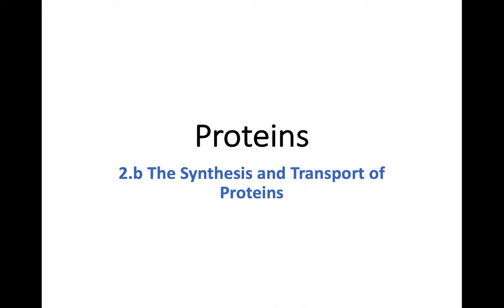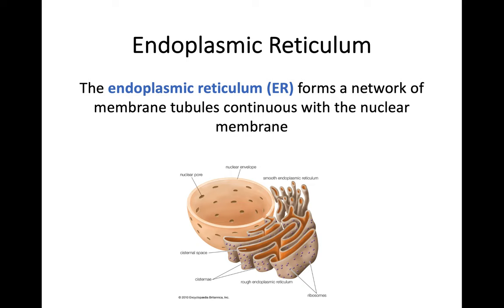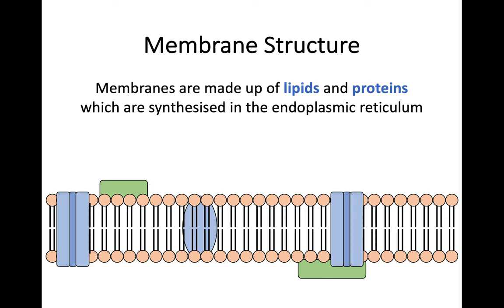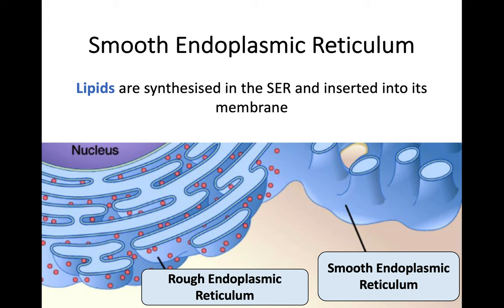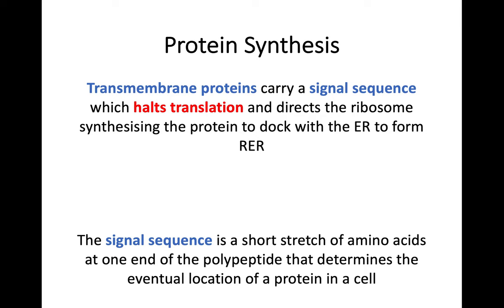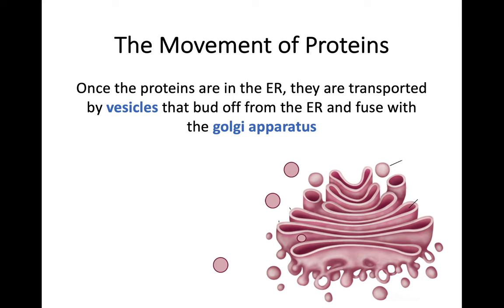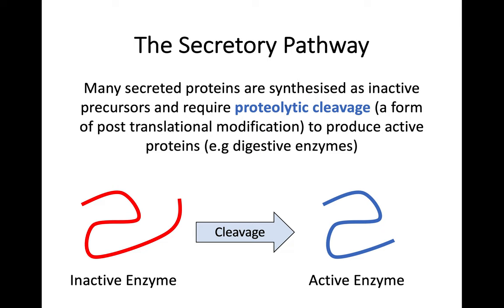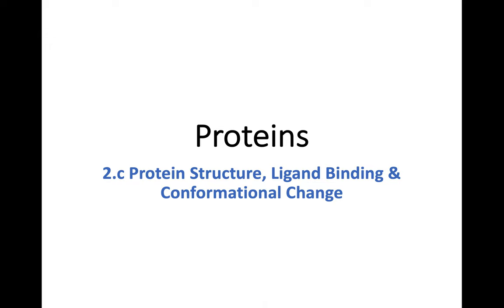AH Biology 1.2b The Synthesis & Transport of Proteins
This video covers the ultrastructure of the cell with a focus on the function of the endoplasmic reticulum, Golgi apparatus and vesicles.